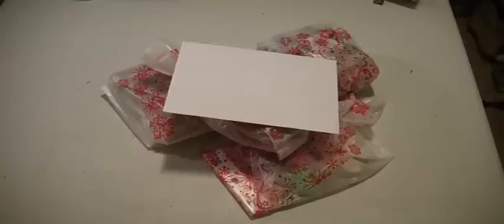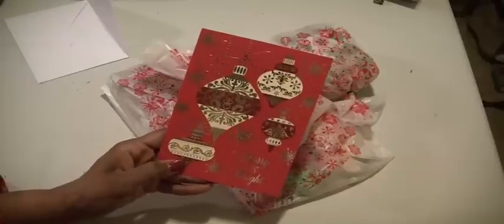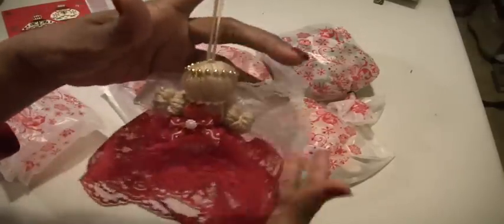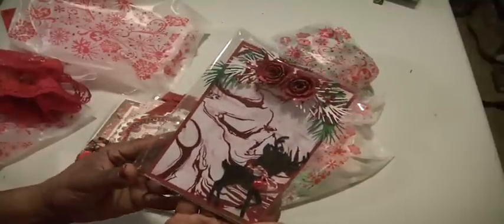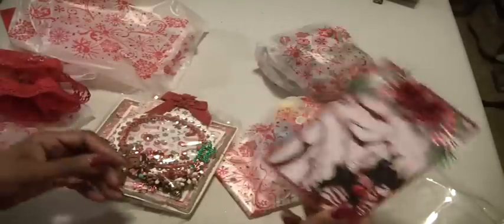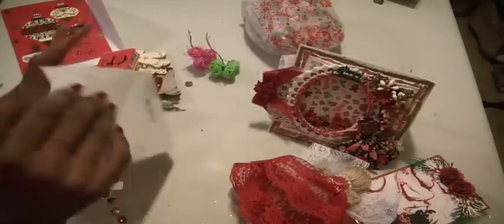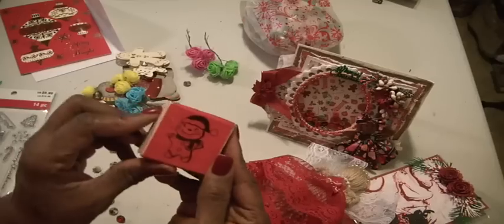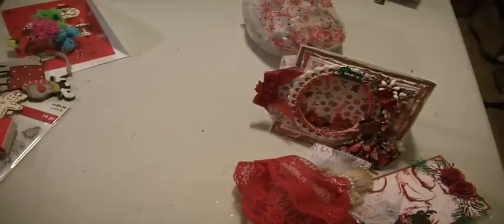Merry Mail from Yoli Fernan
Thank you so much Yoli for all of the beautiful handmade christmas items.  You are so talented. I love the Angel most of all.